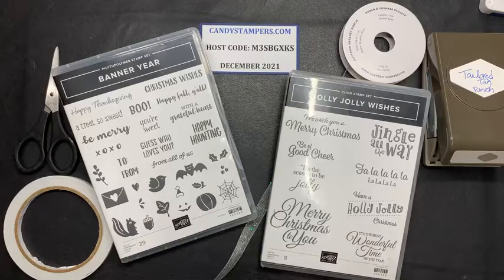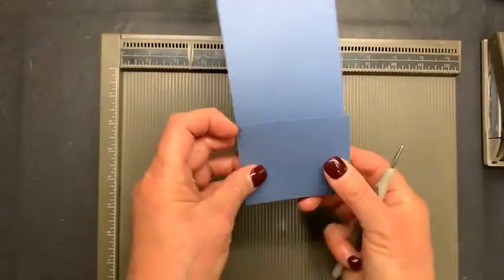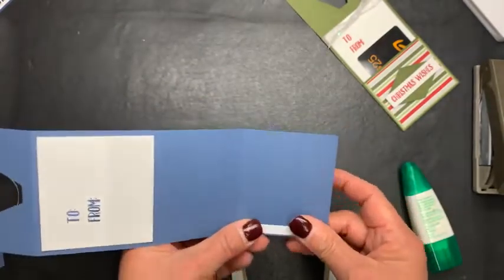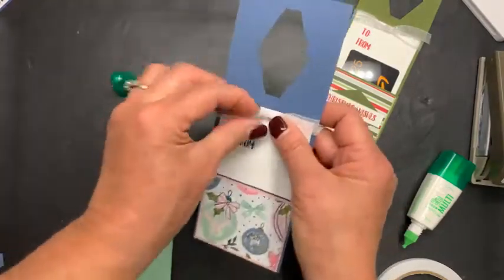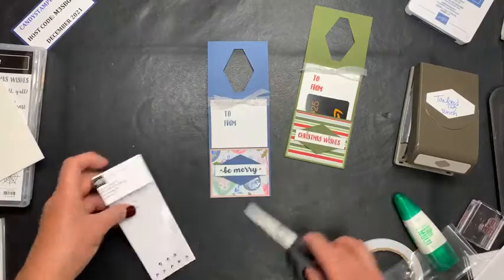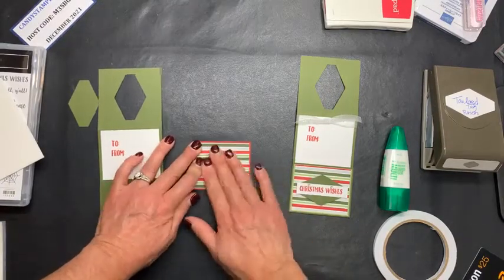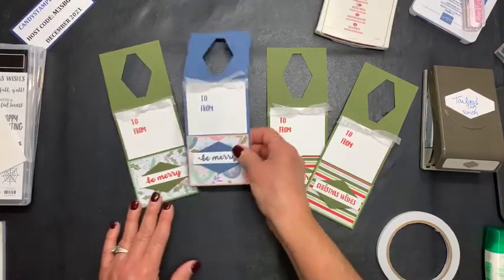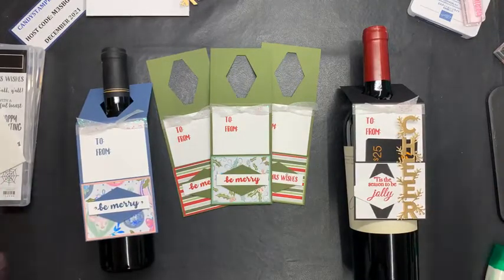Fun Wine Bottle or Soda Pop Gift Card Holders using Stampin' Up! products!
Check out these fun and easy to make Wine Bottle or Soda Pop Gift Card Holder. They hang on any bottle. Stampin' Up! makes the best products with coordinating cardstock, inks & Designer Papers.